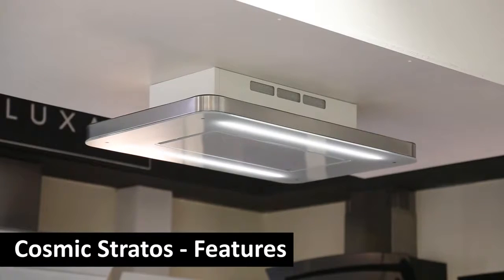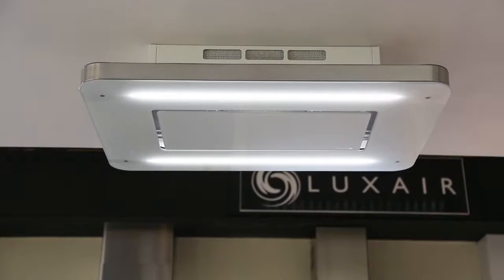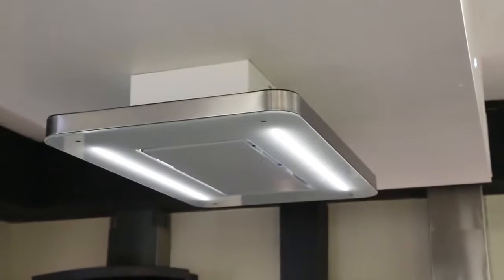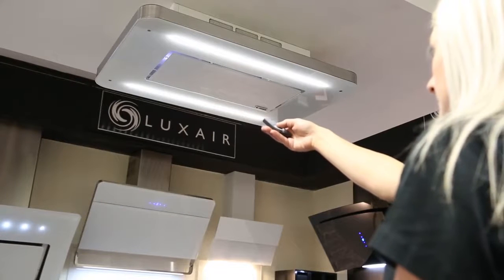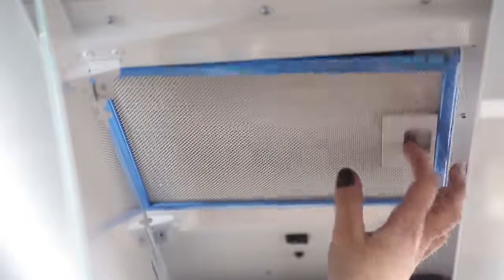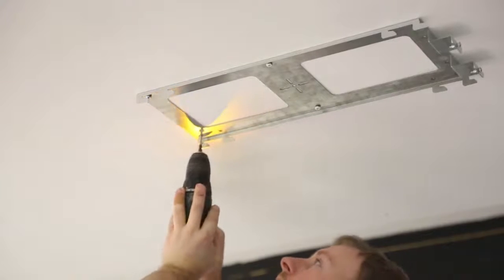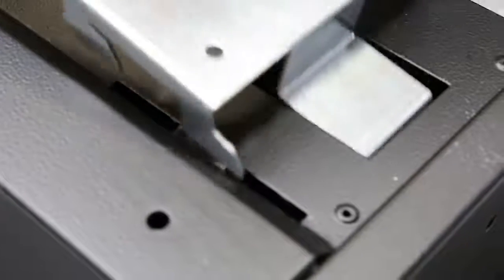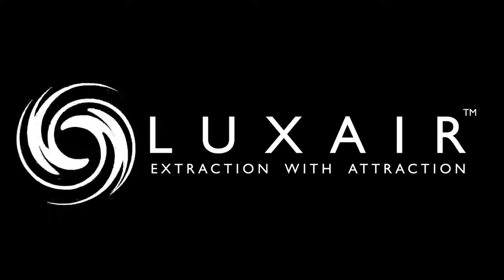Cosmic Stratos Recirculating Extractor - Luxair Cooker Hoods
90cm Cosmic Recirculating Ceiling Hood

Available in Black or White glass

The Cosmic is part of our new recirculating ‘Stratos’ ceiling hood range. If you are struggling for space to duct out this new range is perfect for you.

This new range features an impressive 950m³/hr surface mounted motor specifically built for recirculation only using reusable charcoal filters. No need to duct out, simply fix to the ceiling and connect to a power supply. 1 washable charcoal filter included with hood on purchase.

This new flat motor is ‘A’ rated,completely remote controlled and incredibly easy to install. Just fix the ceiling bracket in the desired location, lift the hood on to the bracket and secure with the fixings provided.

The outer edge of this hood is stainless steel with a black glass underside with 2x 7w LED strips give this hood an unmistakable appearance. A slim 49mm deep body gives a sleek and sophisticated finish.

You will not find this hood anywhere else other than from Luxair.

All Luxair kitchen hoods come with mesh grills as standard to catch grease and are dishwasher safe. Our new reusable charcoal filters are used to purify the air. These can be washed then dried to be used again and can last for 2 - 3 years.